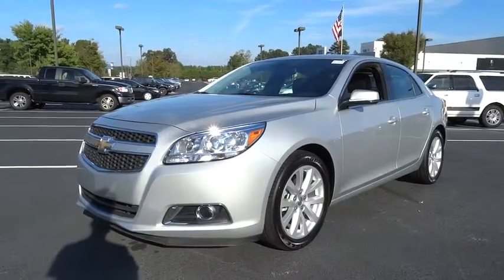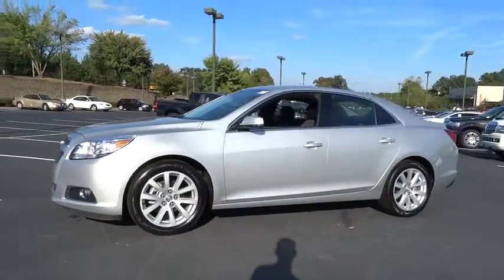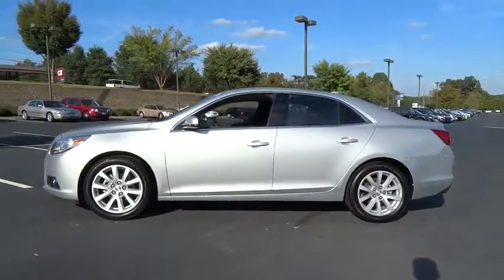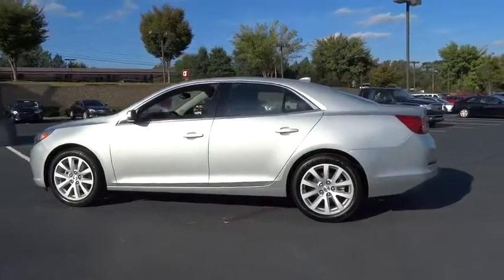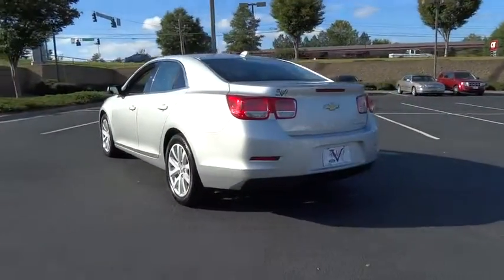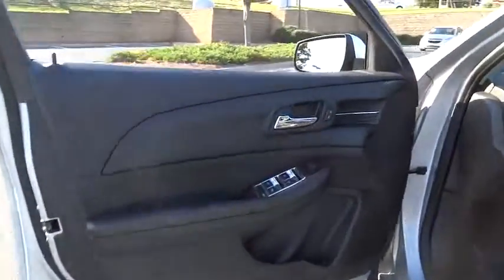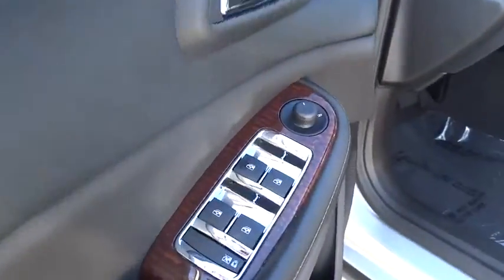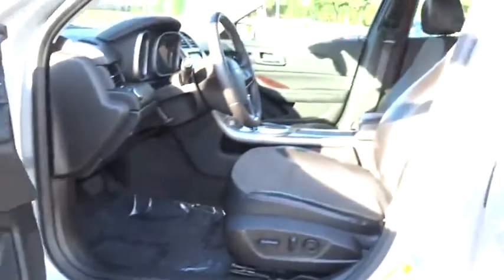2013 Chevrolet Malibu Morrow, Atlanta, Stockbridge, McDonough, Newman, GA B7696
2013 Chevrolet Malibu
Allan Vigil Ford Lincoln of Morrow: Servicing Morrow, Georgia near Atlanta, Stockbridge, McDonough, and  Newman, GA.

6790 Mt. Zion Blvd

Come experience the Vigil Touch and see what sets us apart from the rest. Yes, there really is an Allan Vigil at Allan Vigil Ford Lincoln. Come have a cup of coffee on him in our T-Bird Cafe and take advantage of our free Wi-Fi and private workstation area while you wait. Here at Allan Vigil Ford Lincoln, our customers are our business. If you are looking for a well-rounded vehicle, the Chevrolet Malibu is one to consider! Attractive, composed, and loaded with a plethora of wonderful features, this ride will not disappoint. Come see it now! Financing with approved credit. Must print out and present at dealership upon arrival to receive the special internet price. All pricing subject to modification without notice. Dealer is not responsible for typographical errors. Please verify offer details with a dealer representative prior to sale.